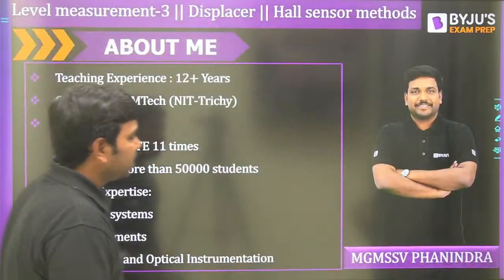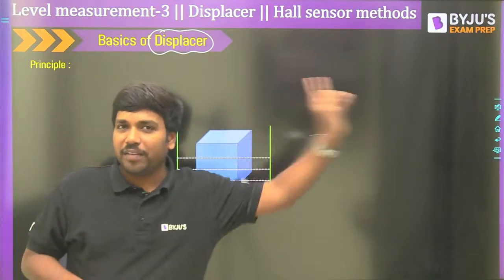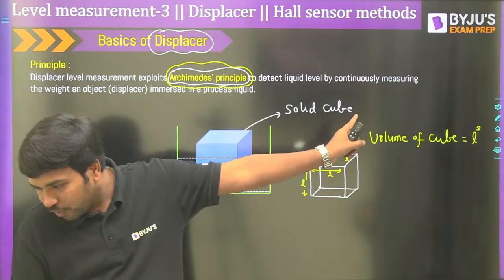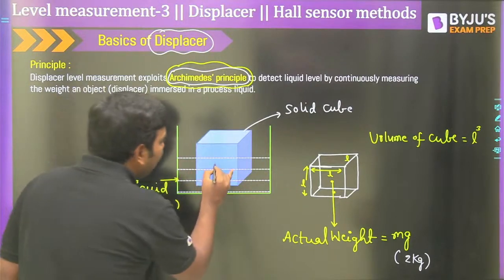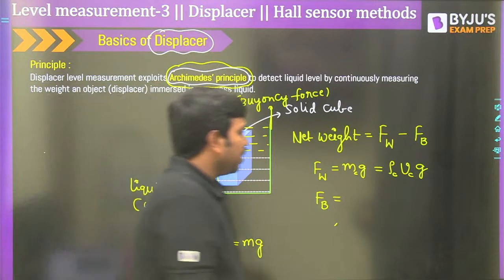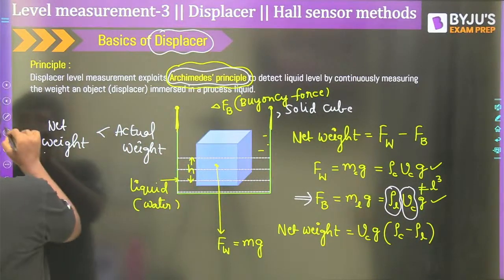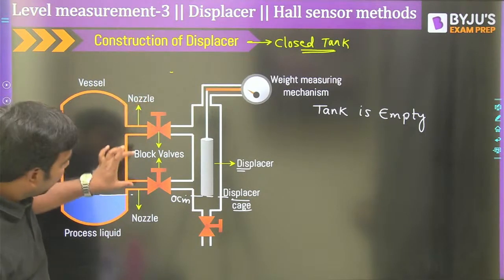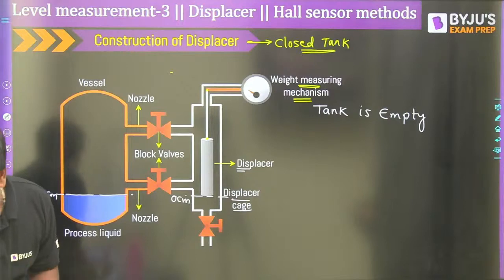GATE 2023 Instrumentation (IN) | Level Measurement | Displacer Technique in Sensor | BYJU'S GATE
In this session, BYJU'S Exam Prep GATE expert will discuss "GATE 2023 Instrumentation (IN) | Level Measurement | Displacer Technique in Sensor | BYJU'S GATE. Watch this complete session to get in-depth knowledge, with the best examples.

Are You Preparing for GATE 2023, Join Our LIVE session and share with your friends and colleagues so that they can also get this important guidance for GATE exam 2023 from our experts.